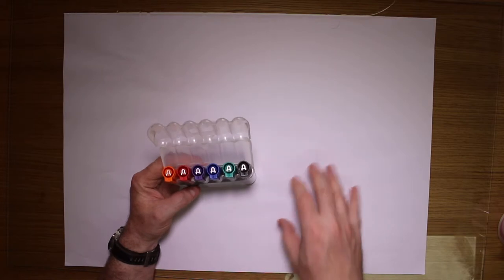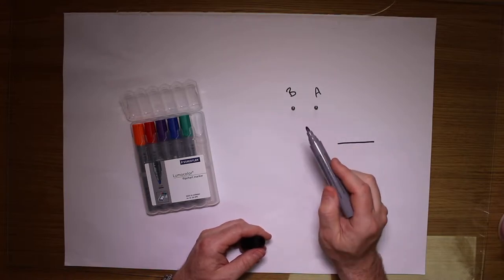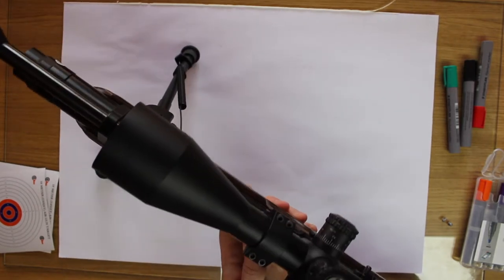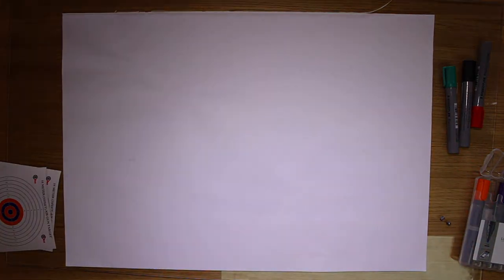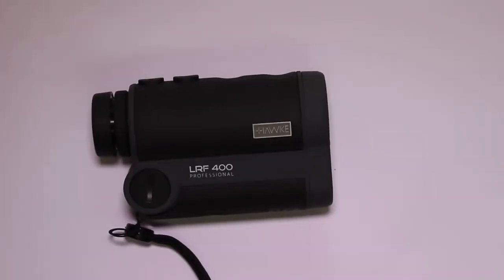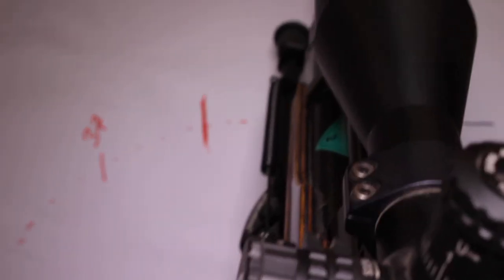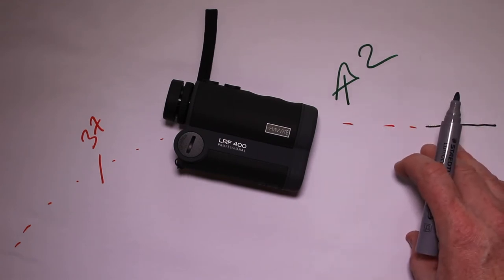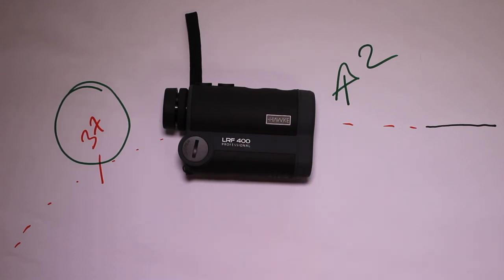Zeroing Weihrauch For Different Distances - An Idiots Guide